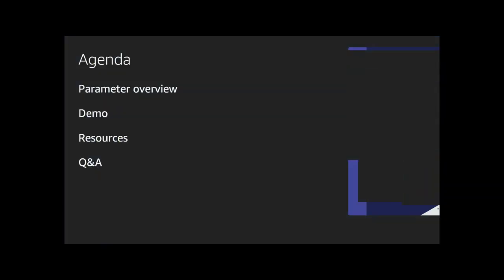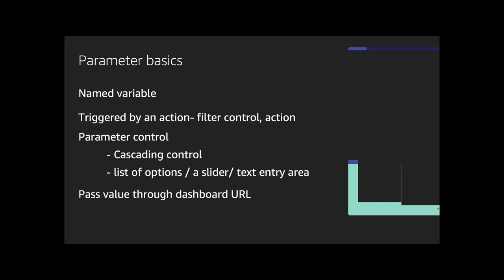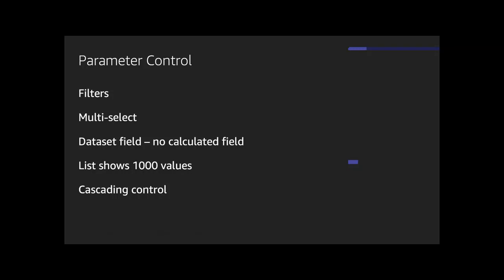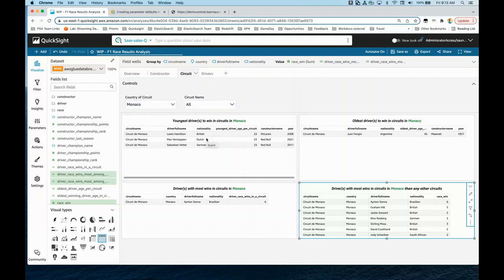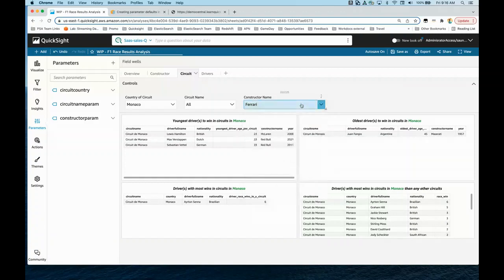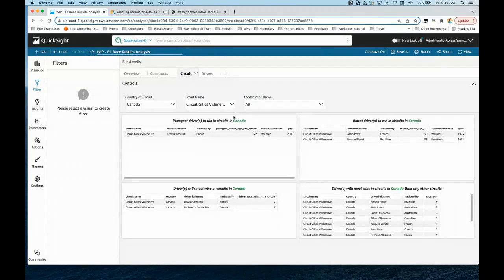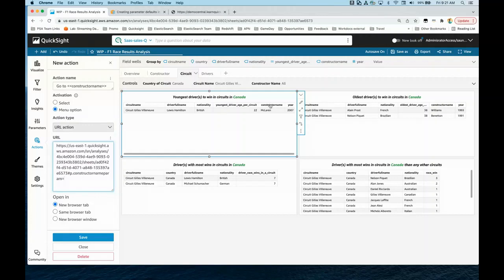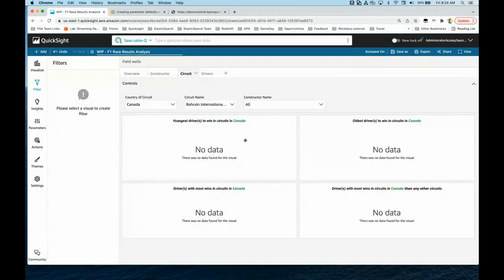Ask the Experts: Parameters with Amazon QuickSight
In this session, we will discuss various use cases and best practices of using QuickSight parameters. QuickSight parameters provide BI developers the ability to add advanced interactivity to their dashboards. Parameters can be used in filters, actions, calculated fields as well as to make titles or descriptions dynamic and to pass dynamic values to an external url.

To stay informed on our next Ask the Experts session - join the new AmazonQuickSight Community, your one-stop shop to learn about the latest features, get answers to your business intelligence questions, and network with other users around the world.